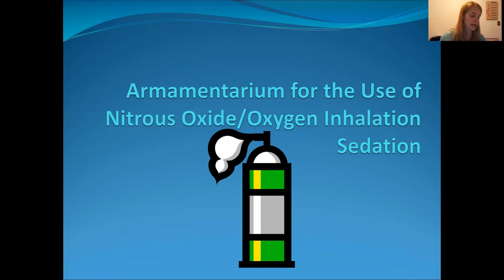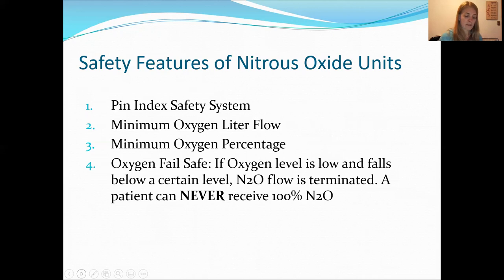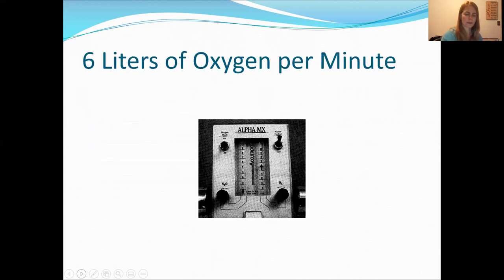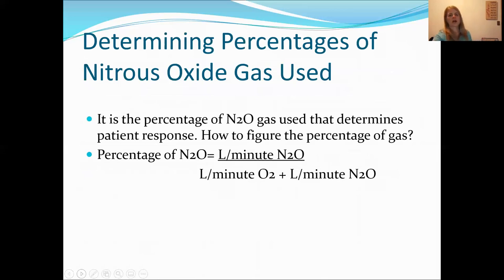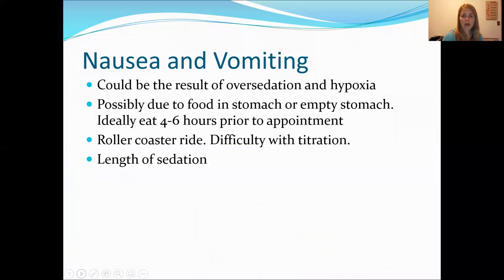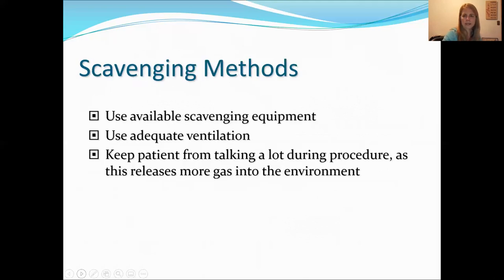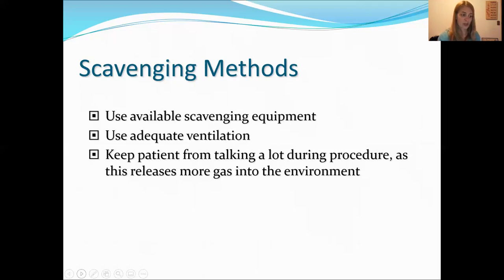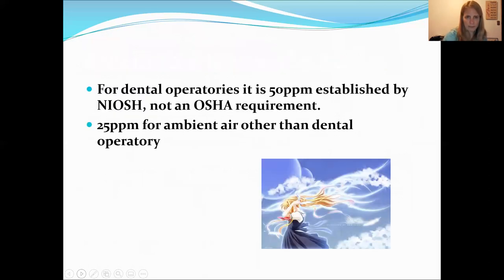DEHY 244 Nitrous Oxide 2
Video over powerpoint for my students on part 2 of nitrous oxide info